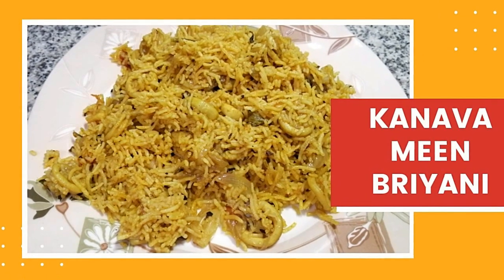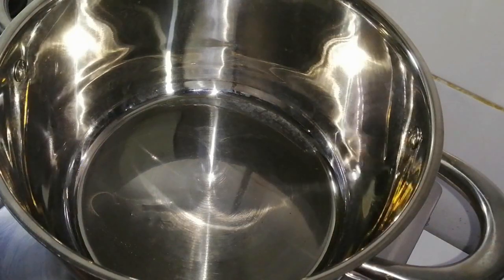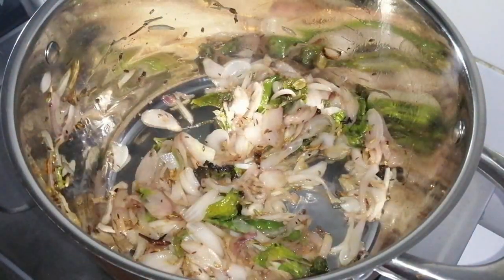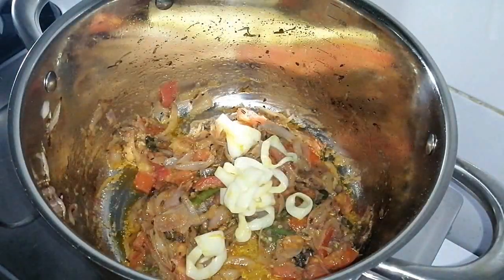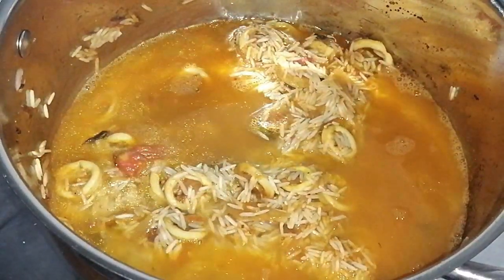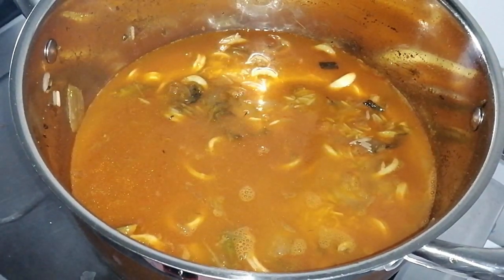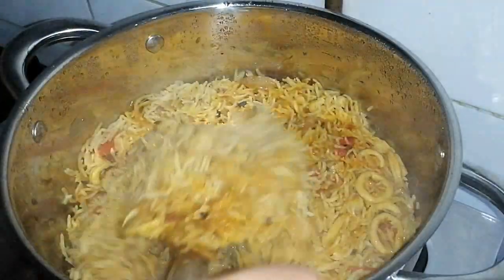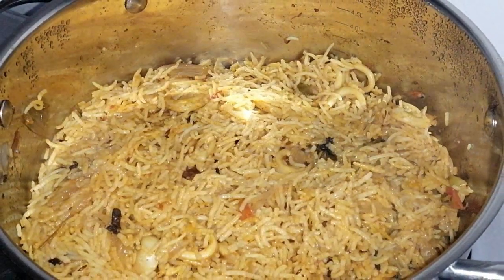Squid Fish Briyani in Tamil